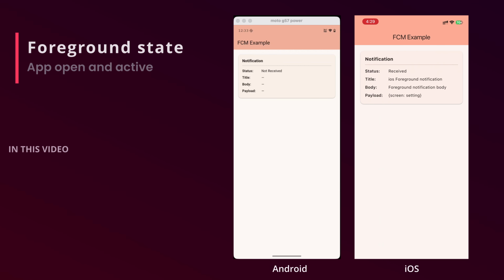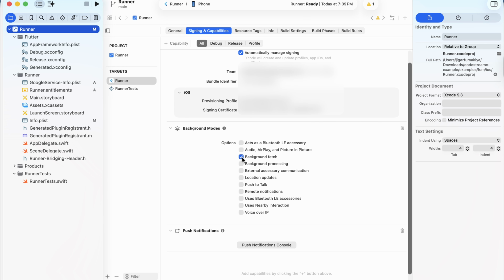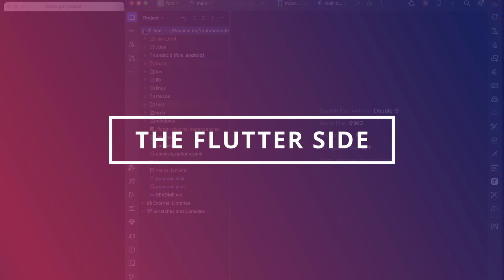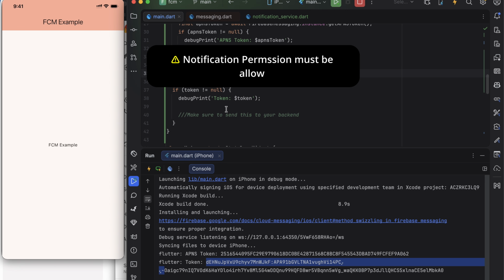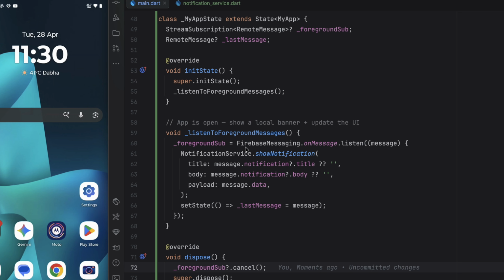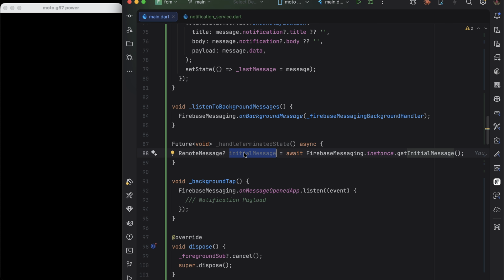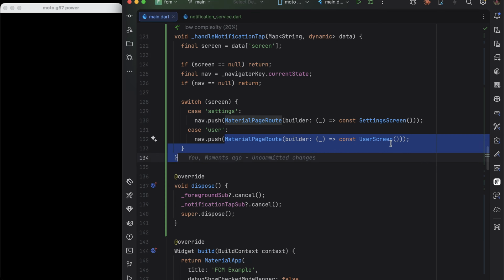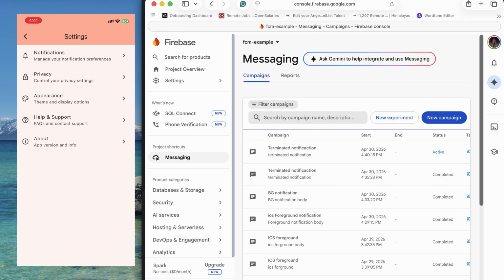Fix FCM Errors! Complete Flutter Push Notifications Setup (2026)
Stop struggling with broken push notifications in production! 📱
In this video, I walk you through the COMPLETE setup for Firebase Cloud Messaging (FCM) on both Android and iOS. We cover everything from the basic platform setup to the edge cases most tutorials skip: Foreground, Background, and the dreaded Terminated state.

✅ Firebase setup on Android (both Groovy and Kotlin DSL)
✅ iOS APNs Key & iOS push capabilities
✅ Foreground vs Background vs Terminated
✅ Navigation on Notification Tap
✅ Notification message vs data-only payloads — and when to use each
✅ Tap navigation from background AND terminated launch (getInitialMessage)

⏱️ TIMESTAMPS
0:00 – The FCM Mystery (Intro)
0:17 – Android Setup (Kotlin DSL)
1:15 – iOS Xcode Setup
2:26 – APNs Key & Firebase Config
4:13 – Flutter Package Setup
6:32 – Handling Foreground Messages
8:24 – The Background Handler (@pragma)
9:02 – Data-only vs Notification Messages
9:46 – Handling Notification Taps
12:41 – Full Demo: Android (All 3 States)
13:53 – Full Demo: iOS (All 3 States)
14:54 – Outro